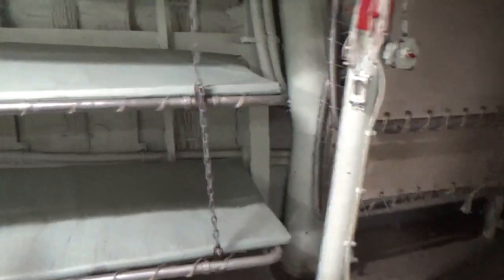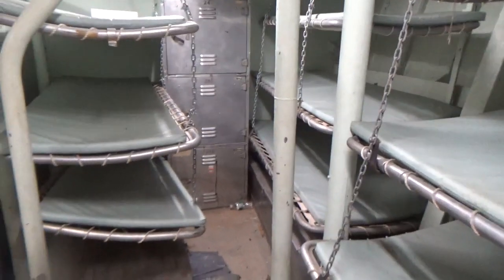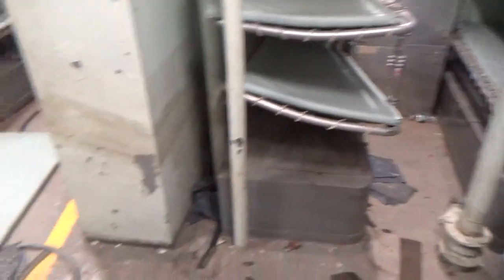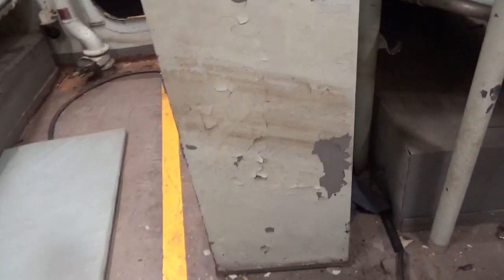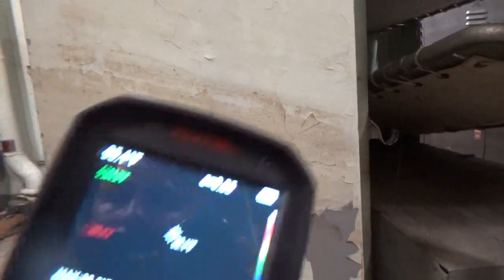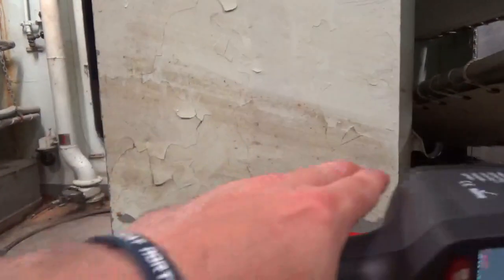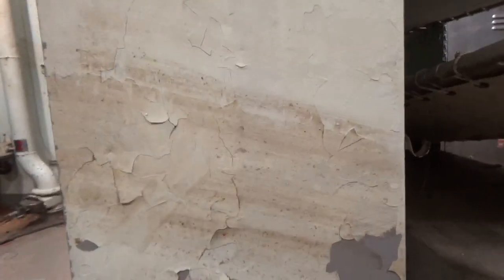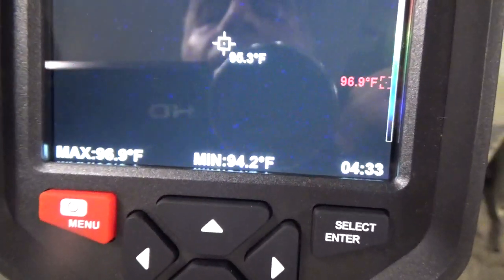It's what temperature?? Thermal stresses on USS The Sullivans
Hello all -
In this video, Shane goes into the forward spaces on USS The Sullivans to use a thermal camera to check the temperature in the mess deck, 1st Division berthing and CPO mess.

He discusses thermal stress on ships and uses the current temperatures as an example. The question raised is "What can be done about it?"

Thanks for all your continued support!